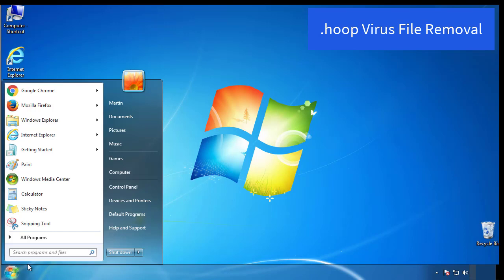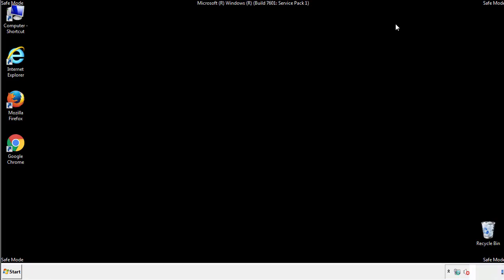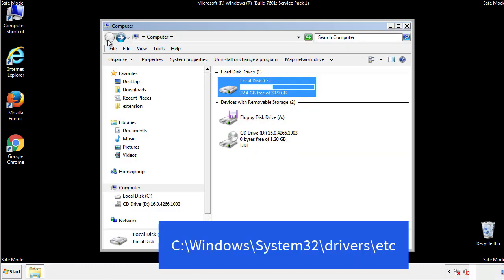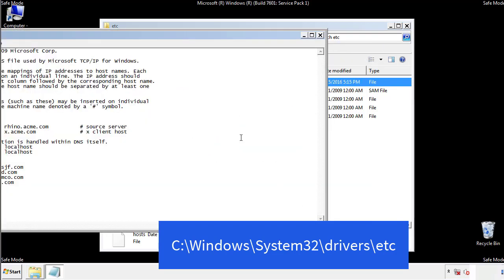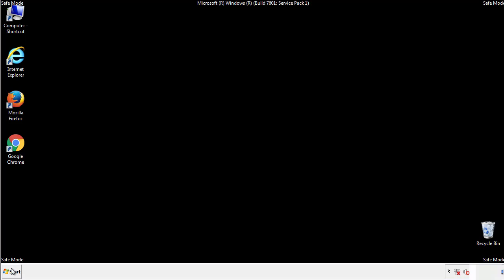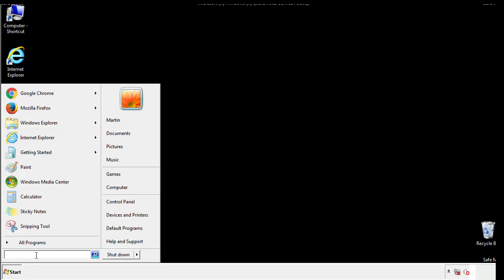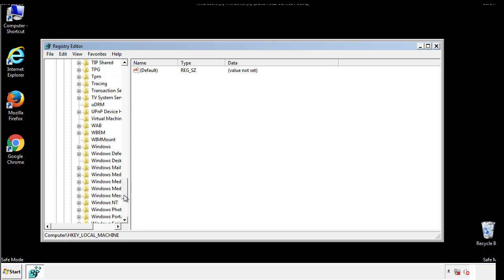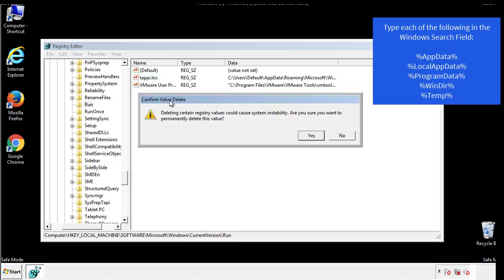Hoop File Virus Ransomware [.Hoop ] Removal and Decrypt .Hoop Files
.Hoop File Virus Ransomware Removal (+.Hoop File Recovery)

How to remove Hoop ransomware (Virus Removal Guide)
.Hoop Files Virus (STOP) – How to Remove + Restore Files
Remove Hoop Ransomware and Decrypt .Hoop Files
Remove .Hoop Virus (File Recovery+ Ransomware Removal)
.Hoop File virus - Remove It and Recover Files
How to remove Hoop Ransomware - virus removal steps
.Hoop Files (STOP Ransomware) – Remove + Restore Data
.Hoop file virus ransomware (Restore, Decrypt .Hoop extension files)
.Hoop file virus Removal Guide – Help To Decrypt Your Files
Guide – How Do I Decrypt .Hoop File Extension Virus
.Hoop file virus Removal Guide +File Recovery
How to Remove .Hoop Ransomware and Restore .Hoop Files
Get Rid of .Hoop file virus (Remove Ransomware + Recover Data)
Remove .Hoop file virus And Recover Encrypted Files
Remove Hoop ransomware and retrieve the encrypted files
How To Uninstall .Hoop file virus From PC
How to Get Rid of .Hoop file Virus Effectively?
How To Delete .Hoop file virus From PC
Uninstall .Hoop ransomware from Windows 10
Remove .Hoop ransomware virus (+File Recovery)

Howtoremoveguide